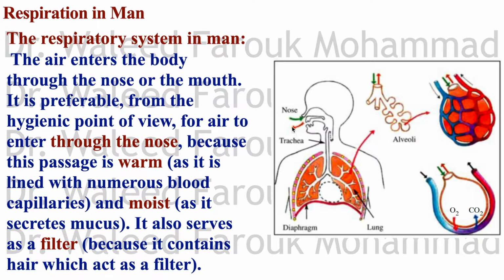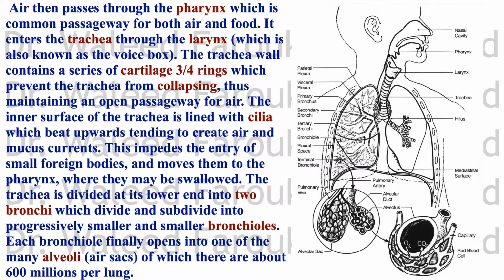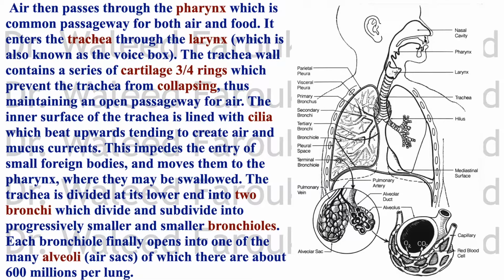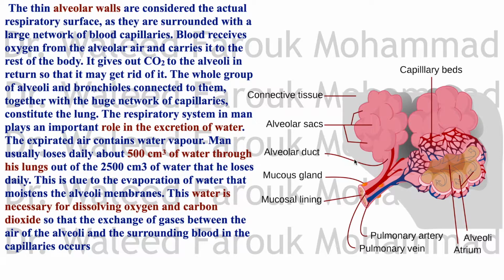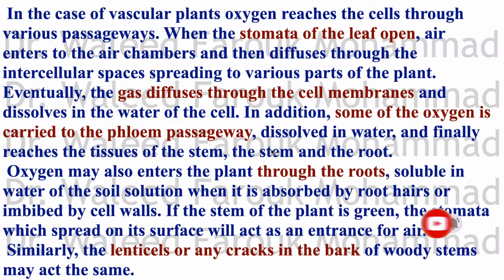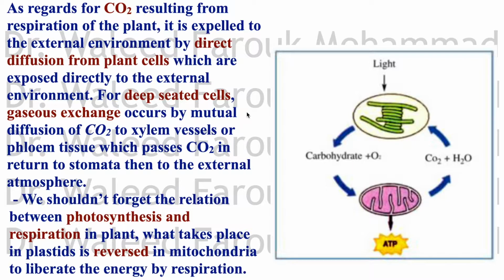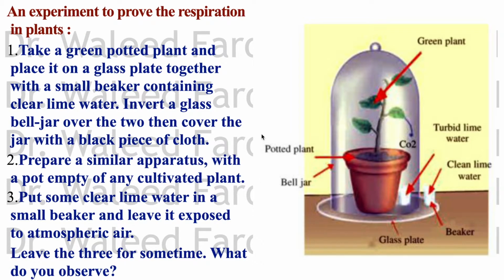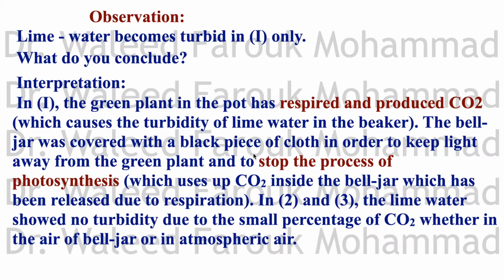Bio 9 Respiration part 2